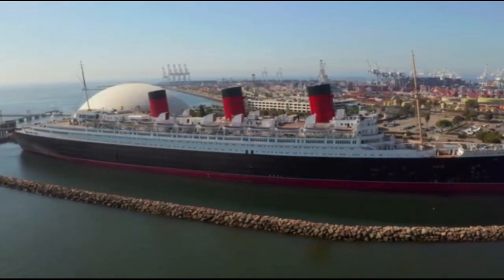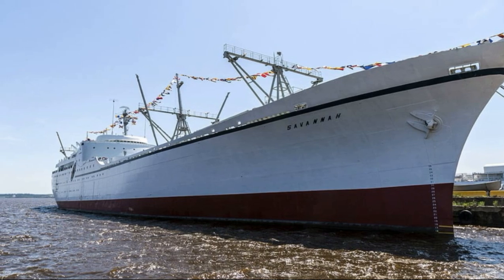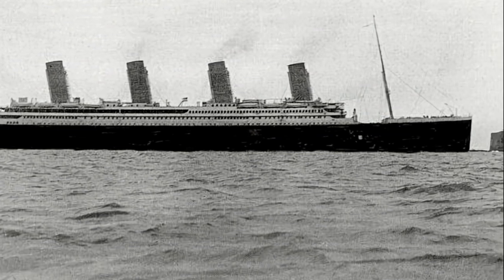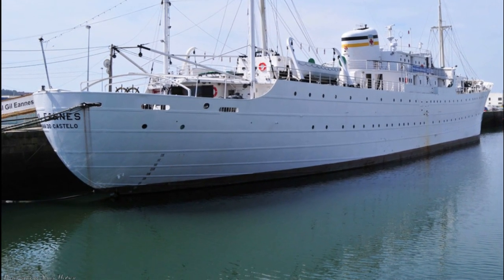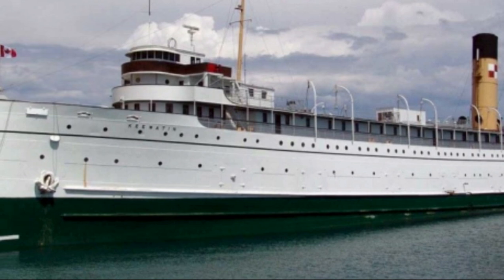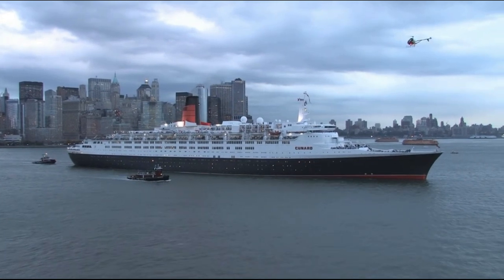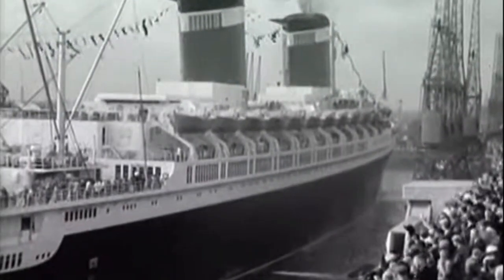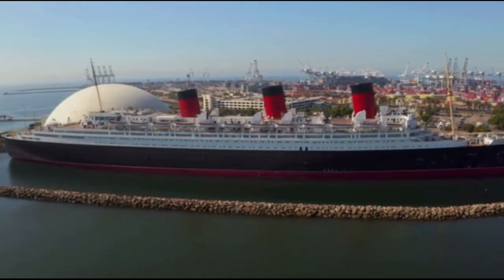Classic Ocean Liners that Still exist Today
Usually, when a ship is retired from service, it will be scrapped. But sometimes it will be restored and laid up. And this is what happened to these ships.

"Isolation Waltz" by Bryan Teoh
(FreePD.com)

Top Impressive Line is a YouTube Channel that talks about the Construction, Life, and Fate of Famous Ocean Liners. Such as Titanic, Lusitania, Britannic, Carpathia, Empress of Ireland, And Much More. Sometimes we also switch between other Topics as well.

00:00 Introduction
00:33 SS Lane Victory
01:41 NS Savannah
02:19 MV Funchal
02:58 SS Nomadic
05:46 Gil Eannes
07:09 SS Keewatin
08:41 RMS Queen Elizabeth 2
10:49 SS Great Britain
11:52 SS United States
13:48 RMS Queen Mary